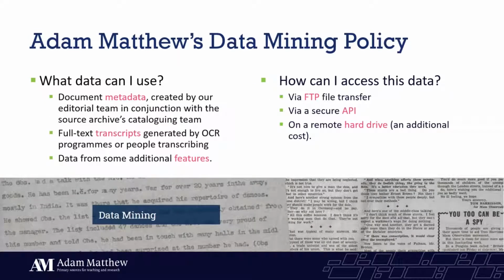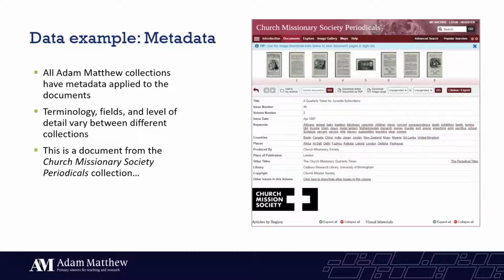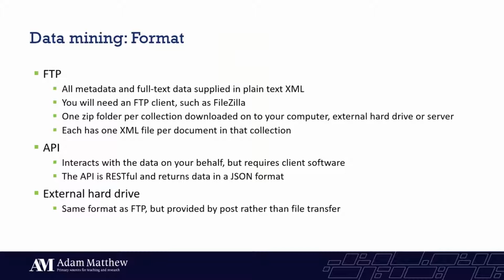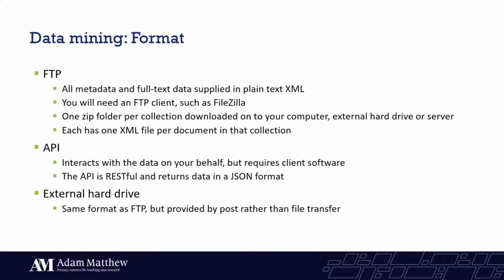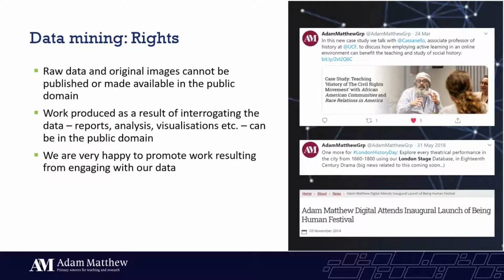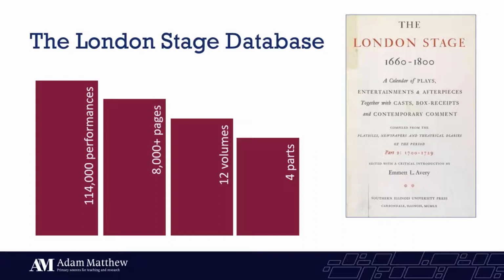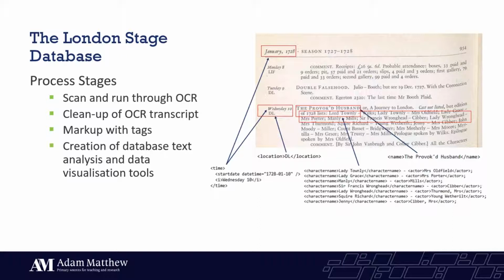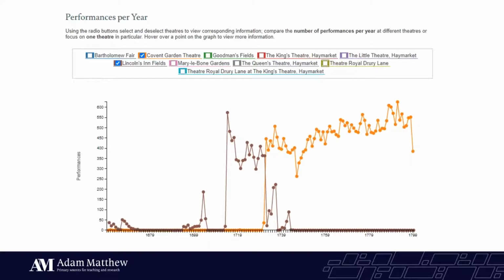Digital Humanities with Adam Matthew Digital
This webinar provides information on how to request data from the collections for use in text and data mining. There is a case study of one project that used a full-text data set. We also provide examples of how instructors have applied the content of these collections in a more introductory way, focusing on digital presentation of student work.